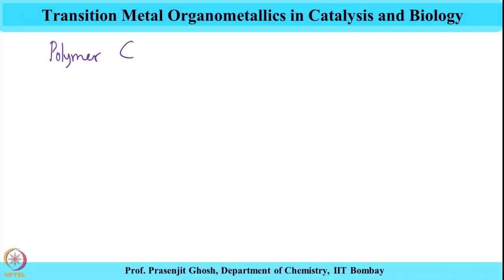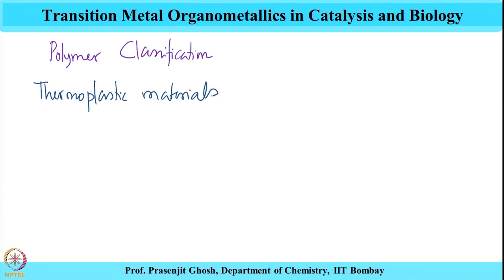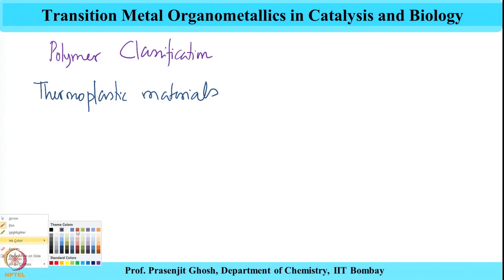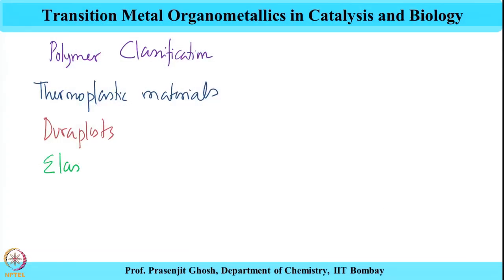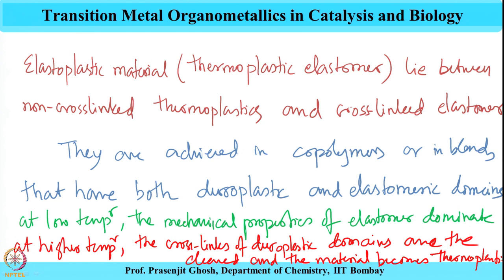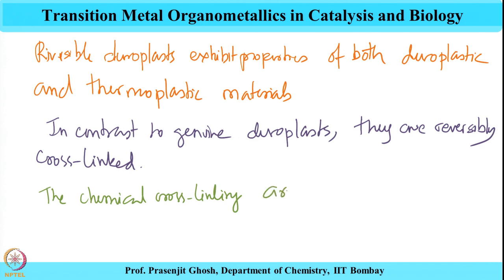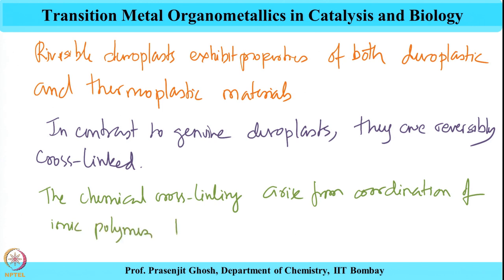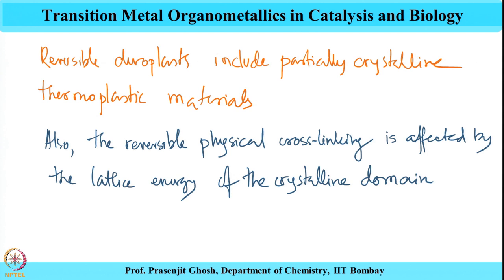Week 9-Lecture 41 : Olefin Polymerization (Part 2)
thermoplasts, duraplasts, elastomers, elastoplastic materials, reversible duraplasts